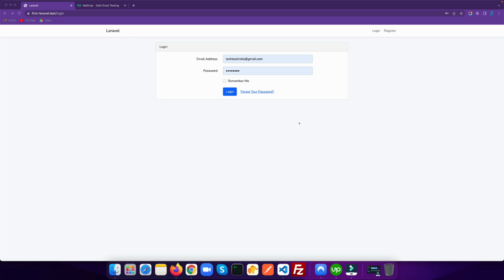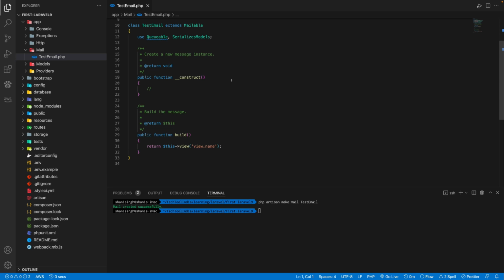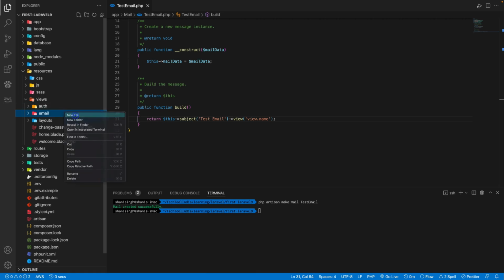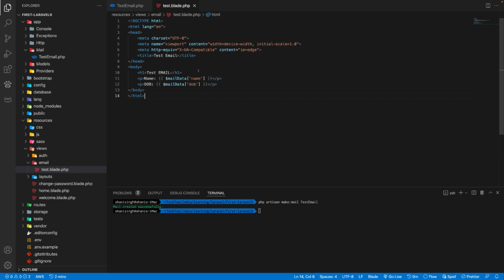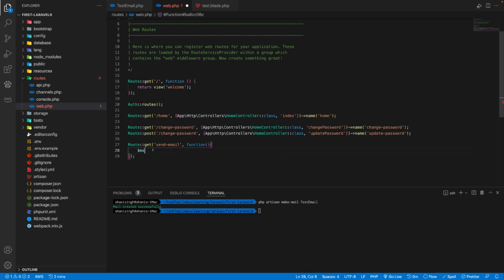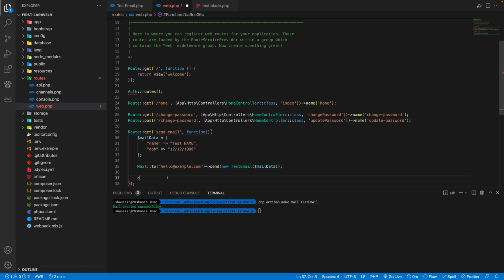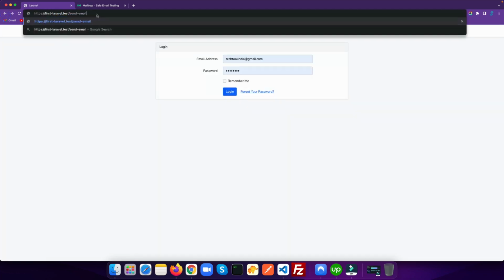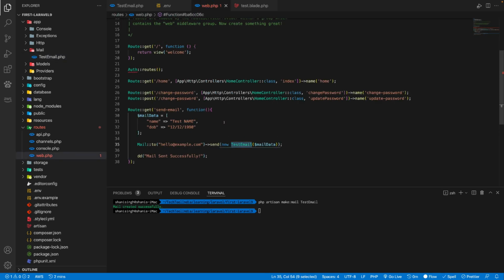How to Send Mail or Email in Laravel 9 | Laravel 9 Send Mail Tutorial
IN this video I am going to explain how you can send an email in LARAVEL 9.

For Laravel Ui Documentation.

For any kind of queries or custom development do comment on the video, we will try to solve every problem of yours.